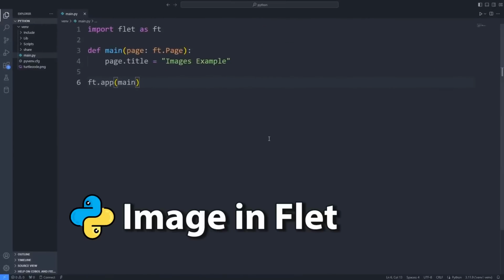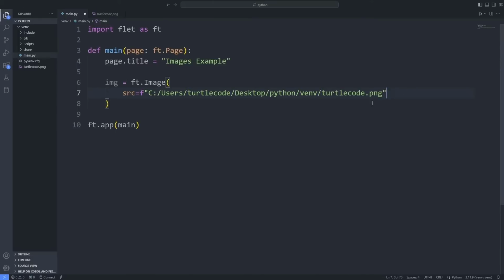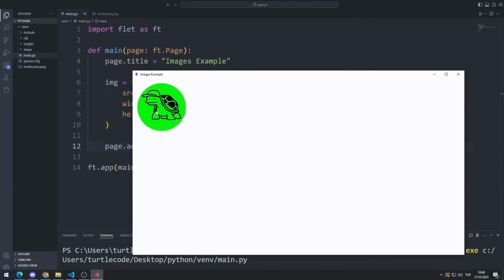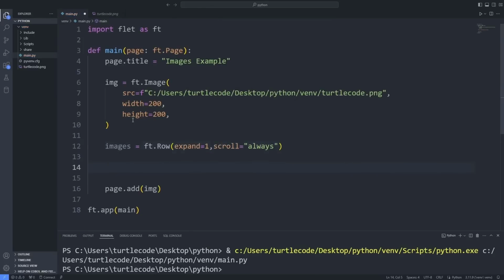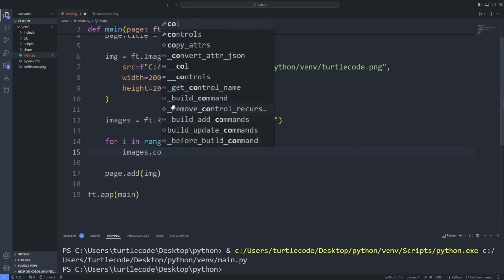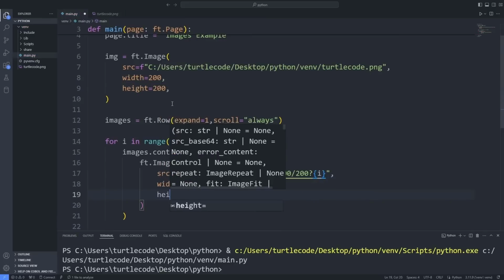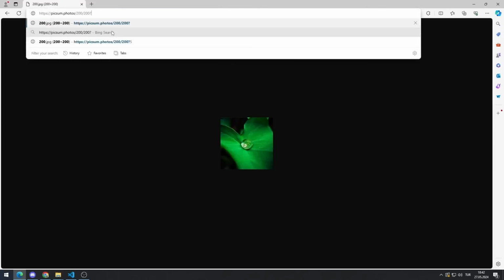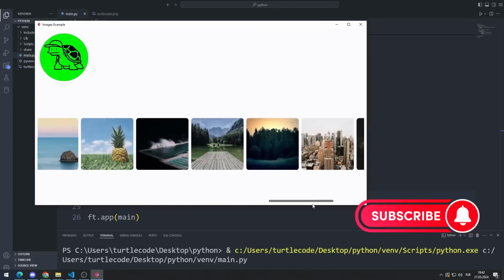How To Create A Image? - Python Flet Tutorial 8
Let's learn how to use the image object in Python Flet Framework.

Image objects are often used when developing an application in Python Flet. In this video, an example of the flet image object was made. By following the video, you can learn how to use the image object in Python Flet Framework.